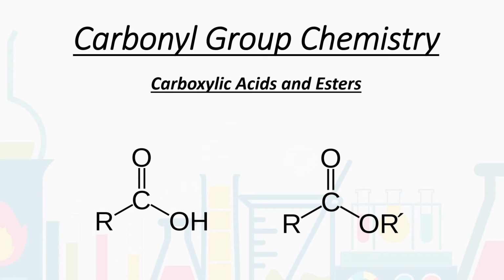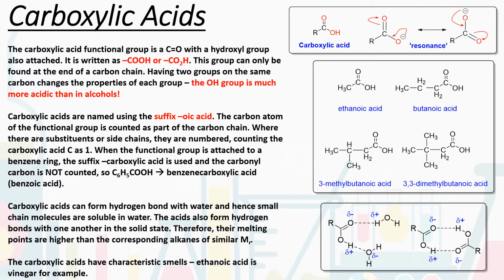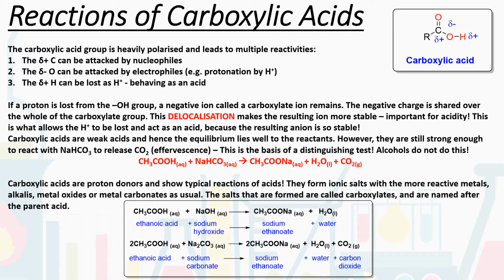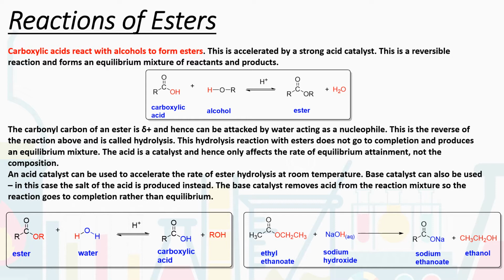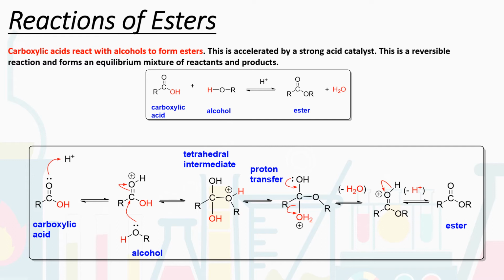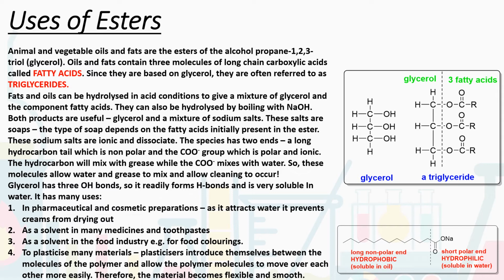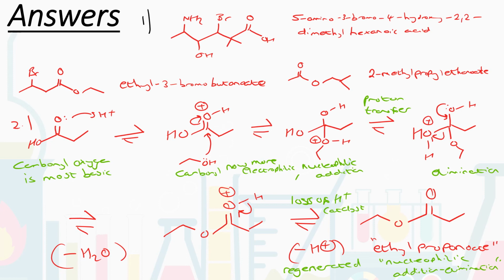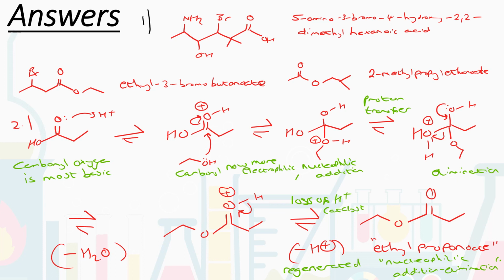Carbonyl Chemistry - Carboxylic Acids and Esters (A-Level Chemistry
An A-Level Chemistry tuition/revision video on the topic of carboxylic acids and esters. This video is for the AQA exam specification, but it will be broadly applicable to most others. The video covers the naming, properties, and reactions of carboxylic acids and esters.